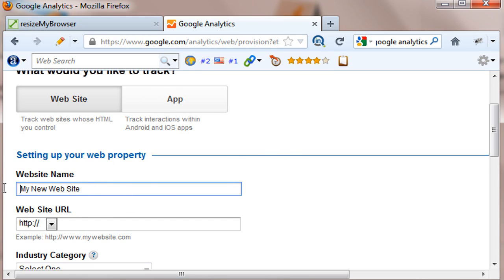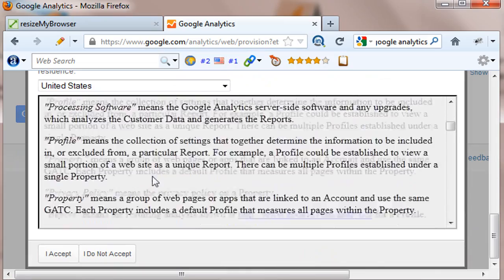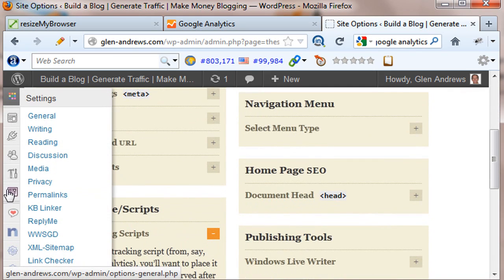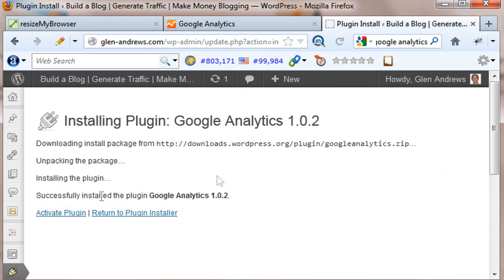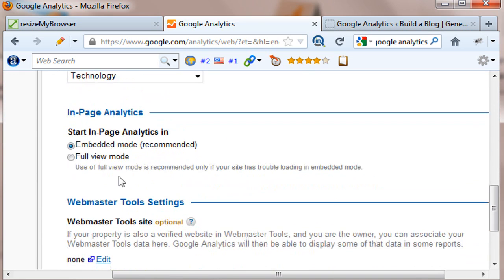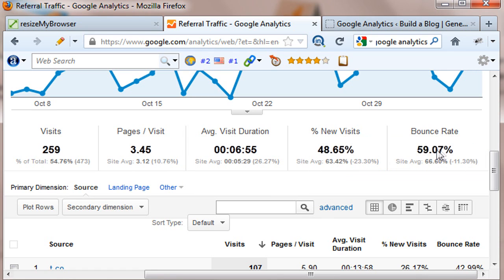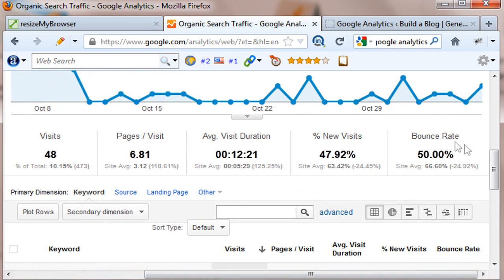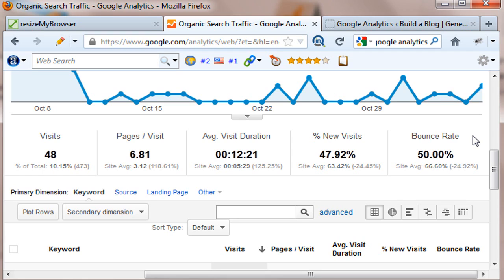Installing Google Analytics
How to install Google Analytics into your blog.